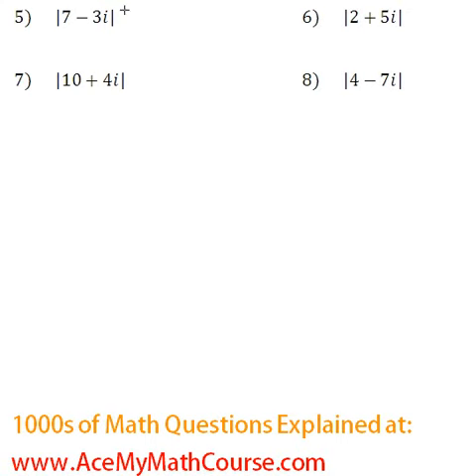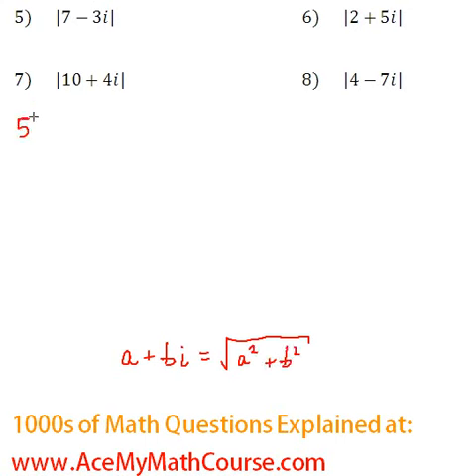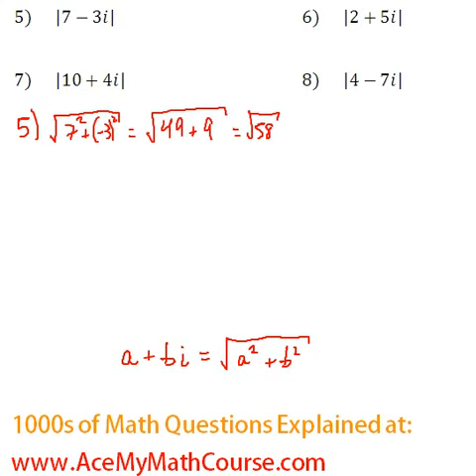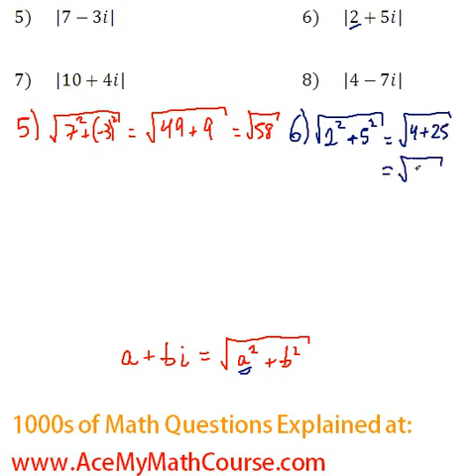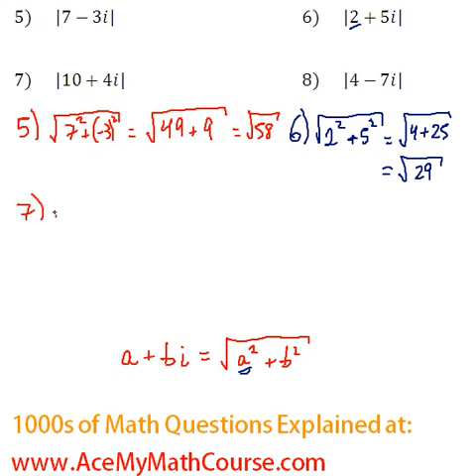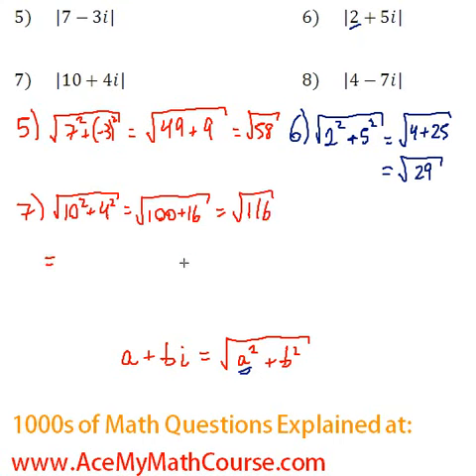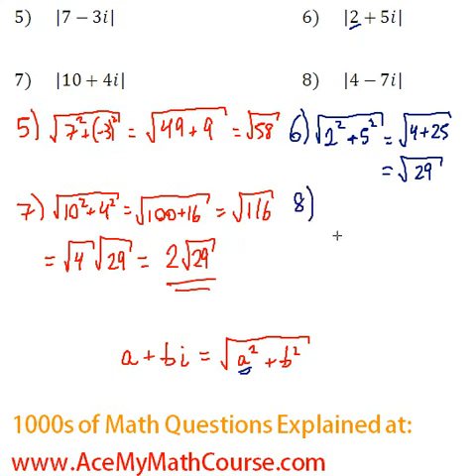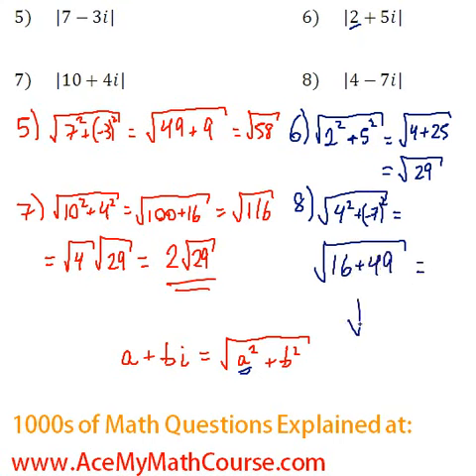Complex Numbers - Absolute Value #5-8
For many similar practice questions and video explanations!